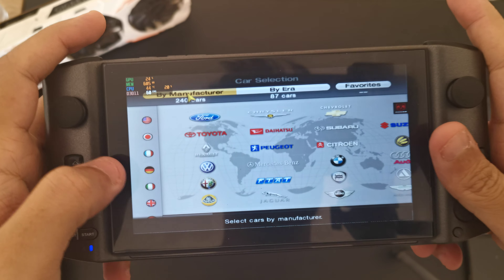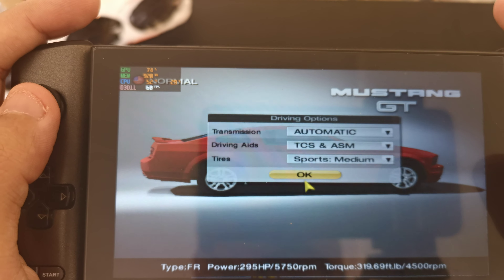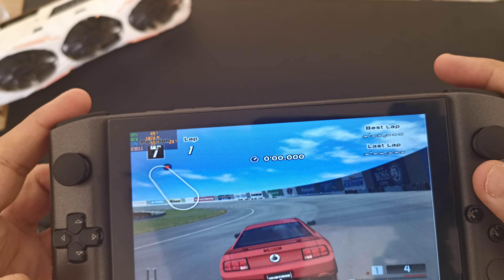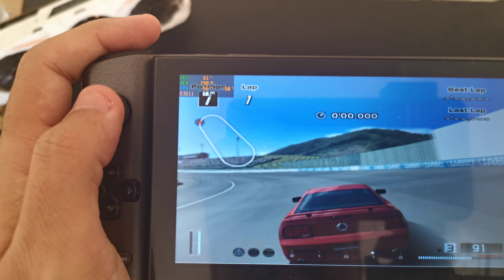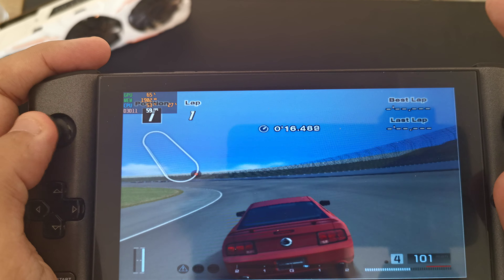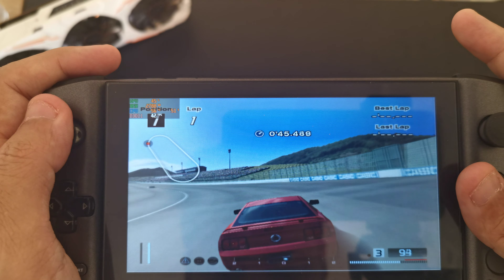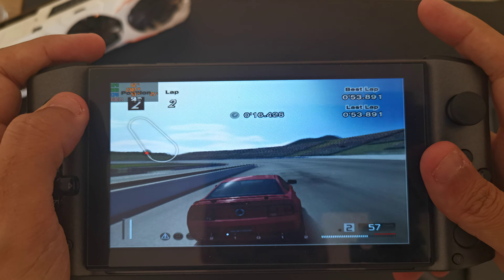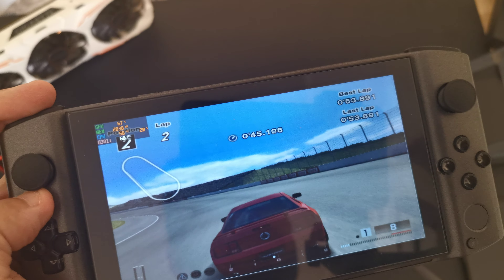GPD Win 3 : Gran Turismo 4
This is Gran Turismo 4 on GPD win 3 let's see how good it runs.